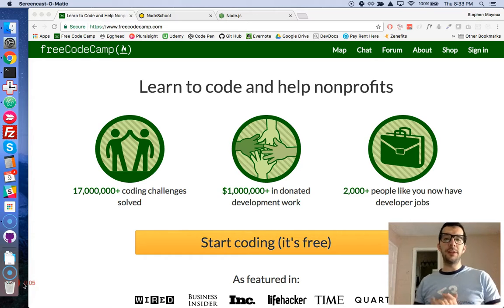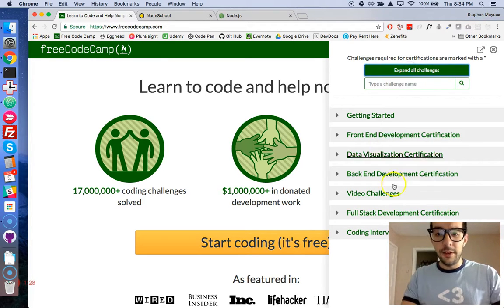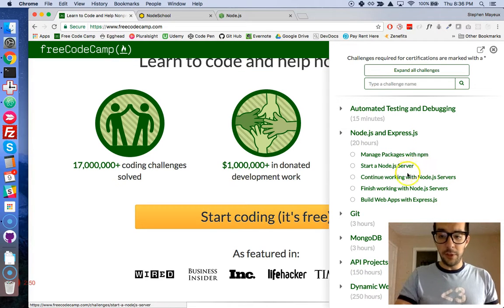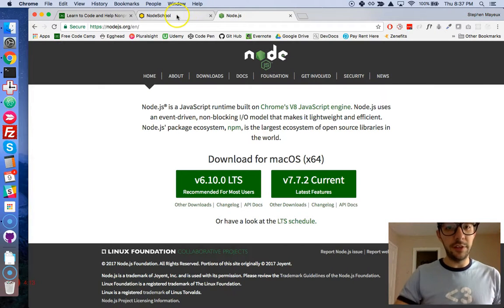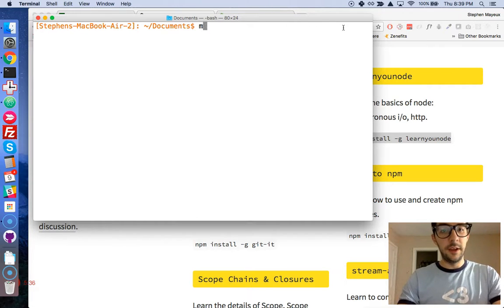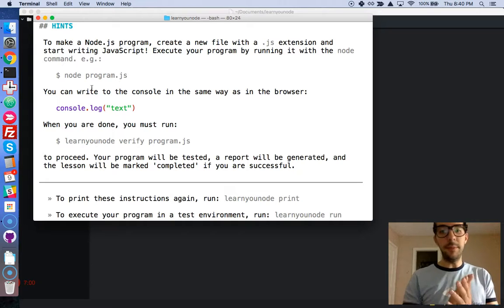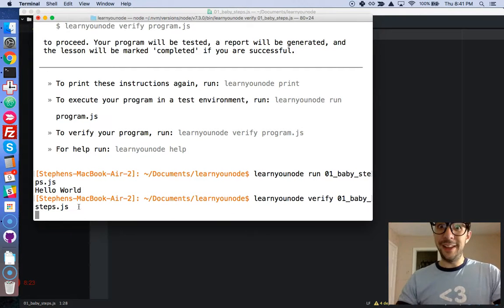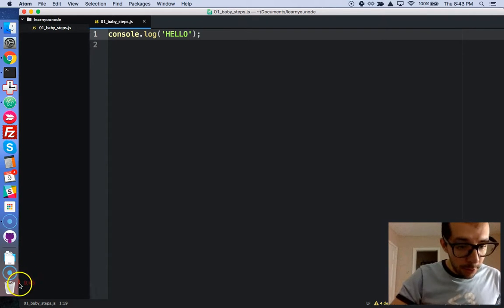NodeJS with Free Code Camp - Series Introduction - Video 1